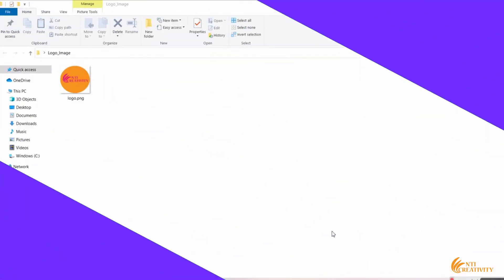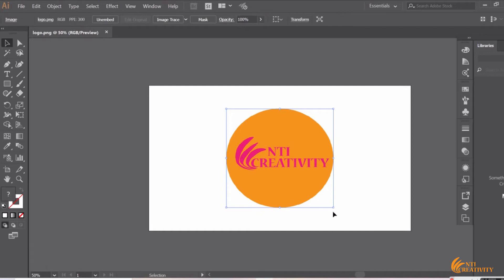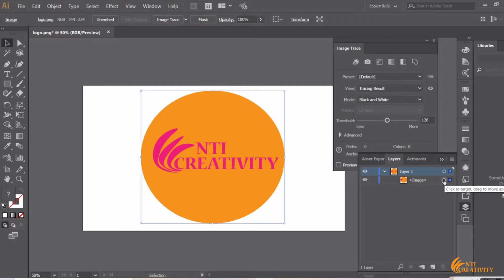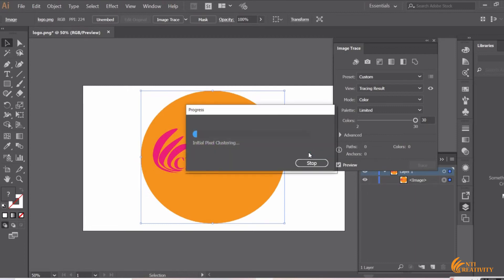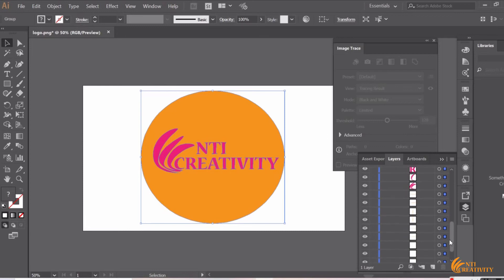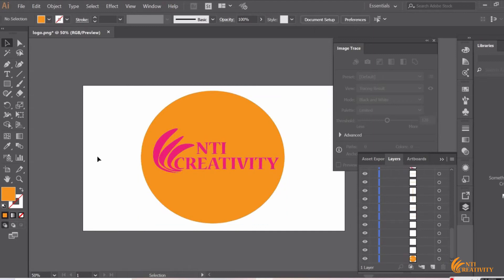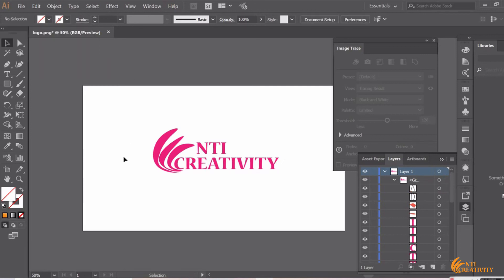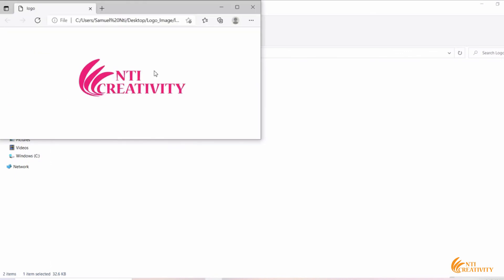PNG to SVG in Seconds! | Illustrator Easy Method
Want to turn your PNG image into a clean, editable SVG file? In this Illustrator tutorial, I’ll show you a super easy method to convert any PNG image into a layered SVG using Adobe Illustrator.

You’ll learn how to: ✅ Import and trace PNGs
✅ Break images into layers
✅ Export high-quality SVGs

This method is beginner-friendly and perfect for designers, crafters, and anyone working with vector files for web, Cricut, or laser cutting.

🎨 No prior Illustrator skills needed!